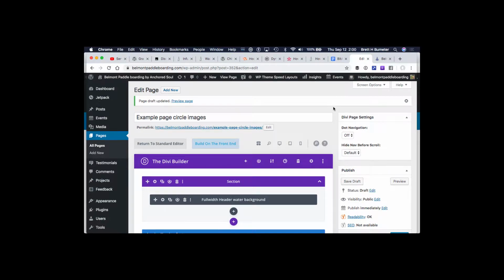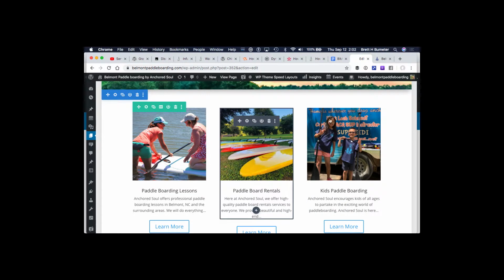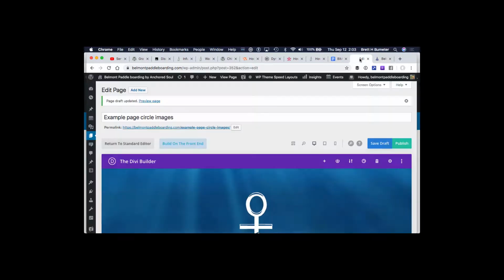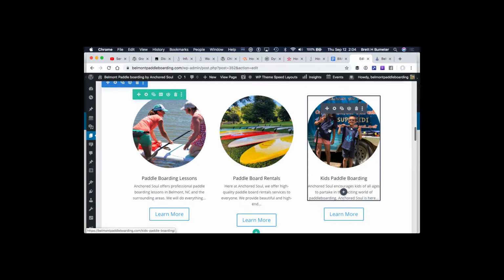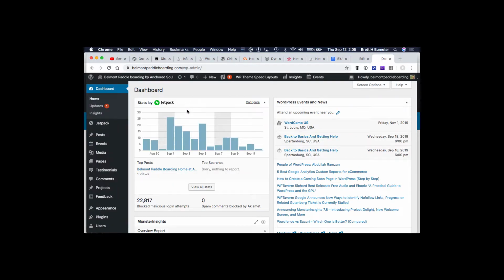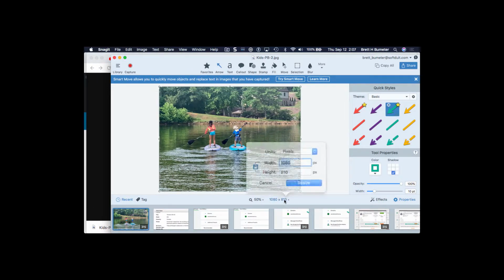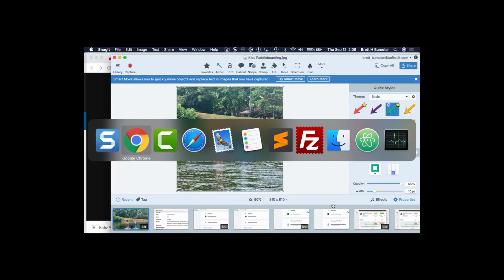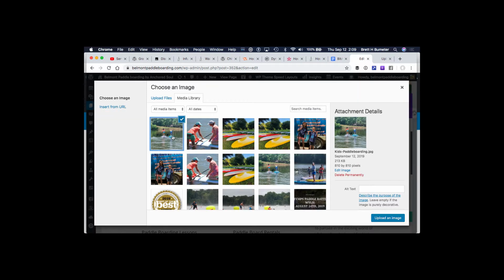Rounding Images in Divi Example